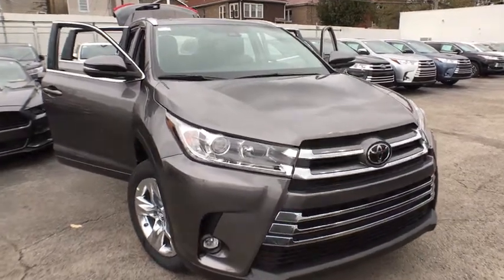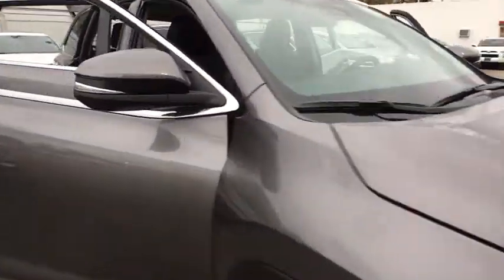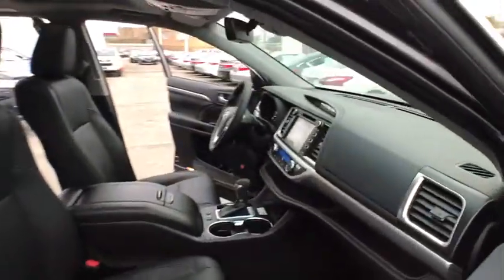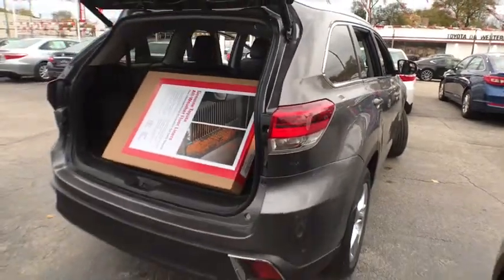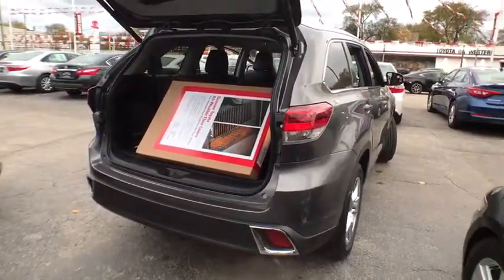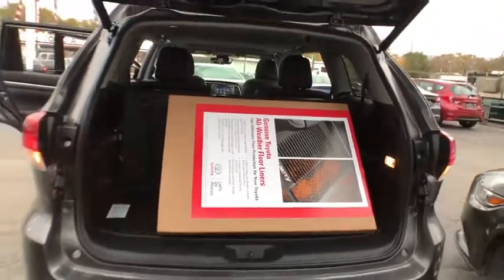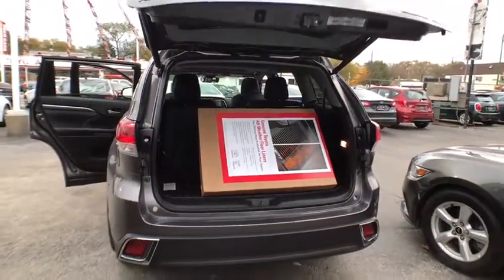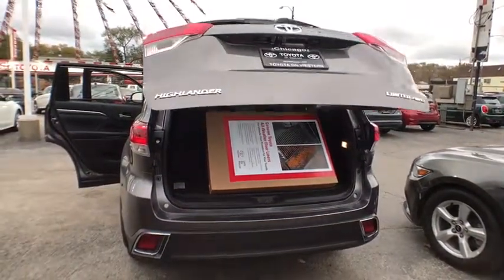2019 Toyota Highlander Countryside, Oak Lawn, Calumet city, Orland Park, Matteson, IL 19195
Gray New 2019 Toyota Highlander available in Countryside, Illinois at Toyota on Western. Servicing the Oak Lawn, Calumet city, Orland Park, Matteson, IL area.

6941 South Western Ave.

Delivers 26 Highway MPG and 20 City MPG! This Toyota Highlander delivers a Regular Unleaded V-6 3.5 L/211 engine powering this Automatic transmission. Window Grid Diversity Antenna, Wheels: 19 5-Spoke Chromtec Alloy -inc: black center caps, Variable Intermittent Wipers w/Heated Wiper Park.* This Toyota Highlander Features the Following Options *Valet Function, Trunk/Hatch Auto-Latch, Trip Computer, Transmission: Electronic 8-Speed Automatic (ECT-i) -inc: sequential shift mode w/dynamic rev management, snow mode and uphill/downhill shift logic, Transmission w/Oil Cooler, Toyota Safety Sense P and Rear Cross-Traffic Alert (rcta), Towing Equipment -inc: Harness, Tires: P245/55R19 105S AS, Tailgate/Rear Door Lock Included w/Power Door Locks, Systems Monitor.* Visit Us Today *Stop by Toyota On Western located at 6941 S Western Ave, Chicago, IL 60636 for a quick visit and a great vehicle!